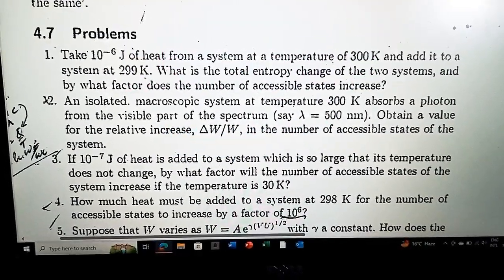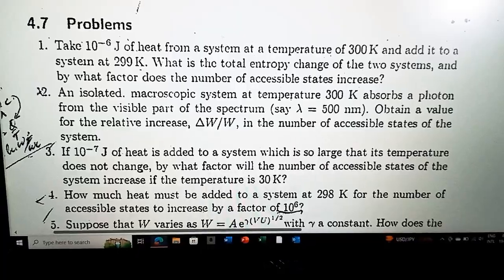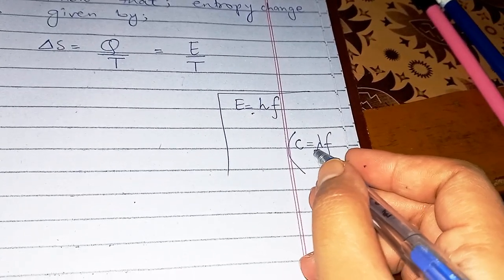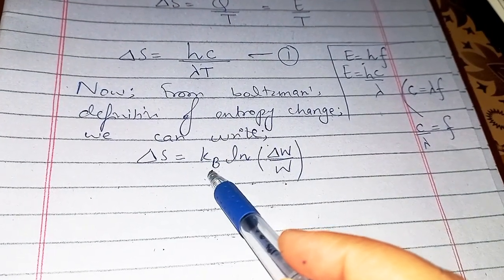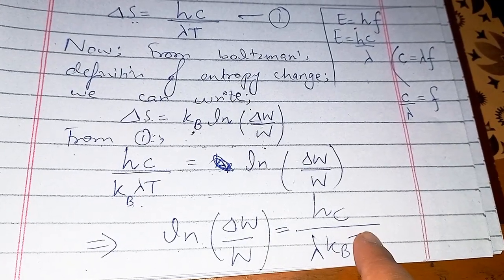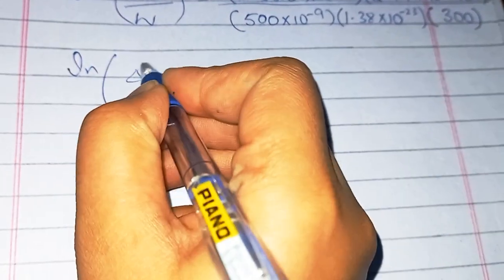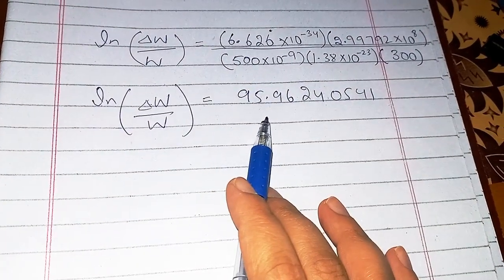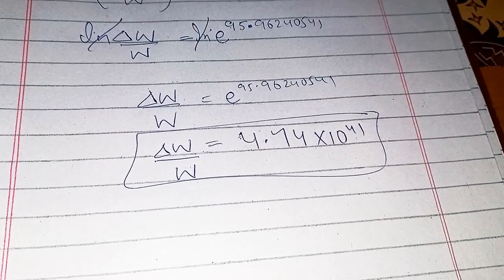4.2 An isolated macroscopic system at temperature 300K absorbs a photon from the visible part of the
0:00 Problem 2
0:30 An isolated macroscopic system at temperature 300K absorbs a photon from the visible part of the spectrum ( say ƴ= 500nm). Obtain a value for the relative increase, ◇W/W, in the number of accessible states of the system.